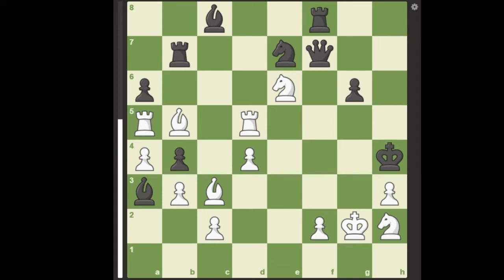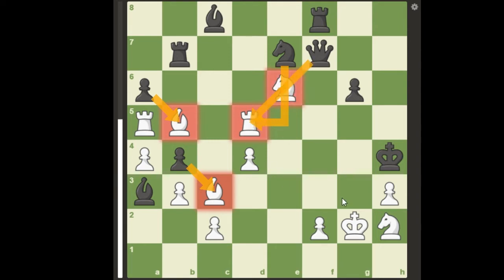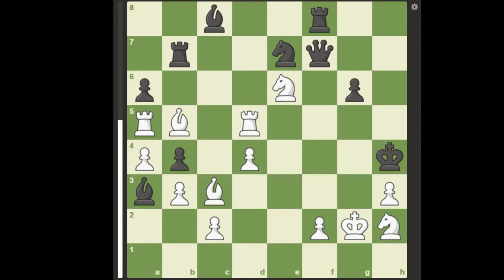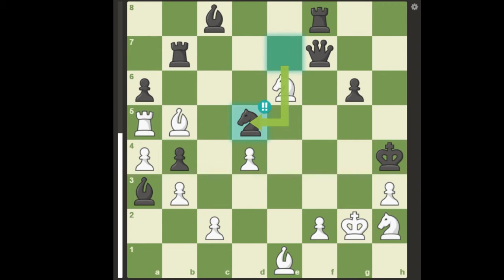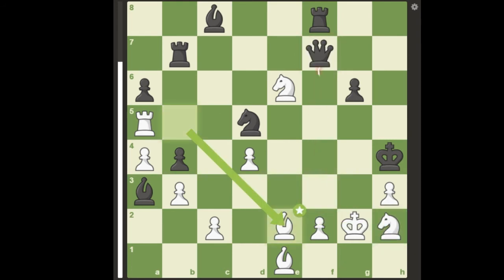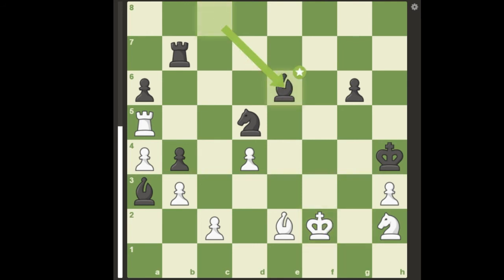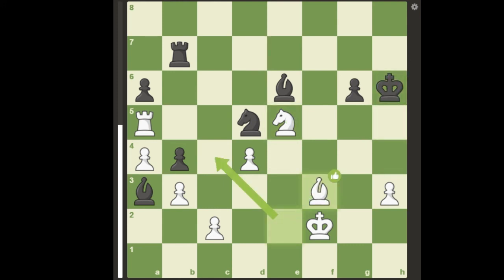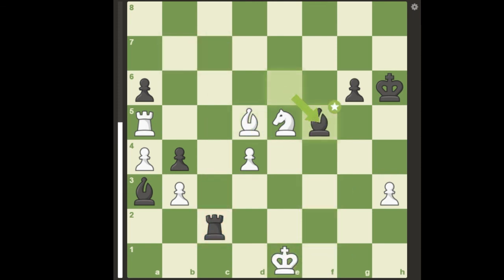Chess position#26:2 AMAZING RETREATS moves VS a BRILLIANT defense to get a chance to win the game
This puzzle was created by Vipere on the 18th July